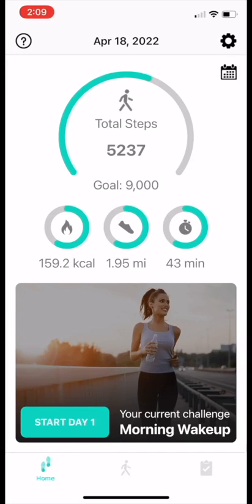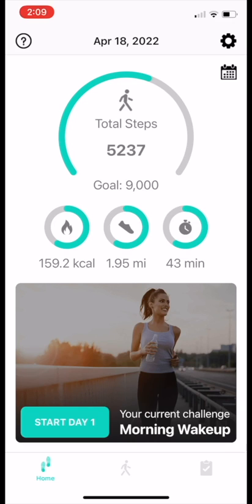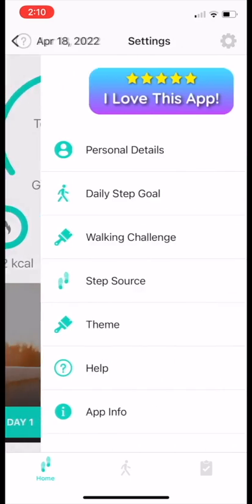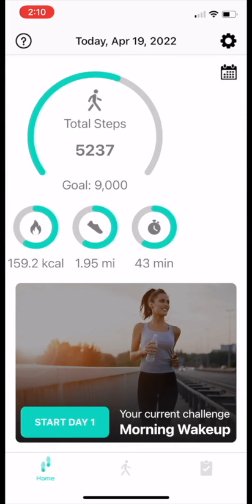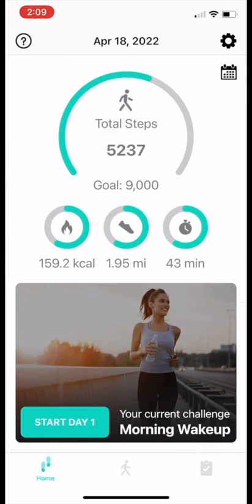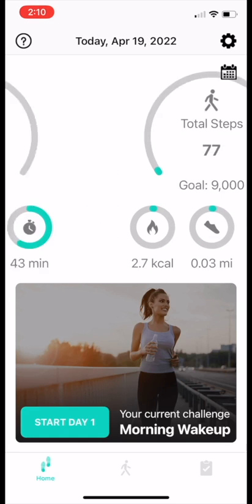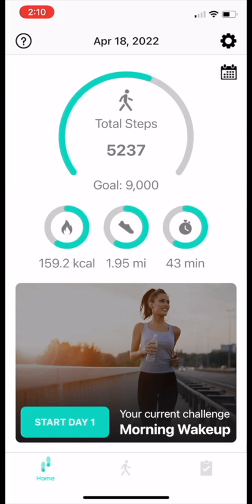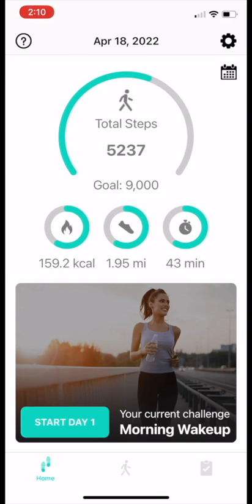How To Use The Home Screen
The home screen is your one-stop shop for all of your currently recorded fitness data. On the home screen, you can view your current step total, the amount of calories you’ve burned, the total duration of all walks done today and the total distance you’ve walked today. This information is updated in near real-time so you can watch your progress as you walk!